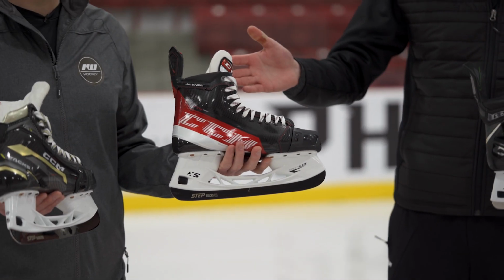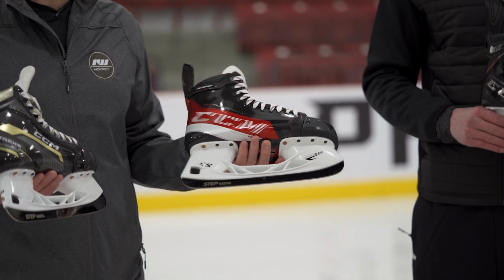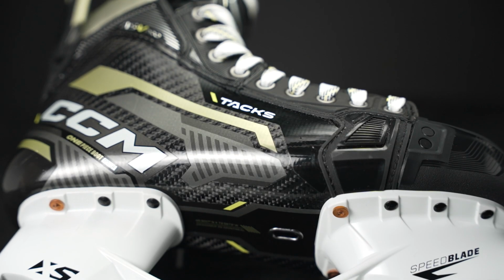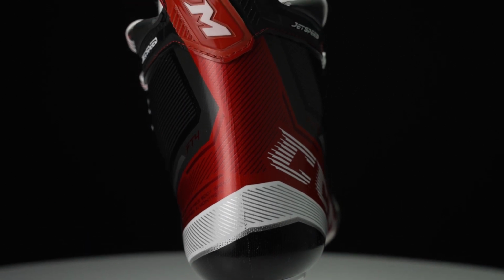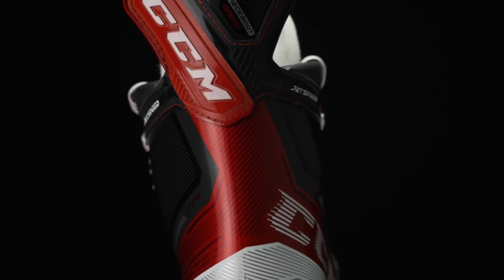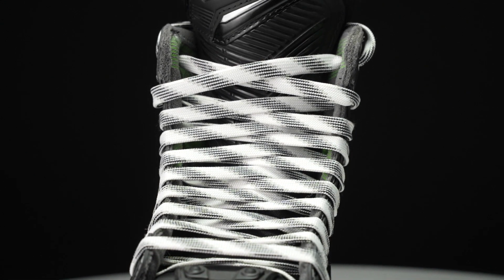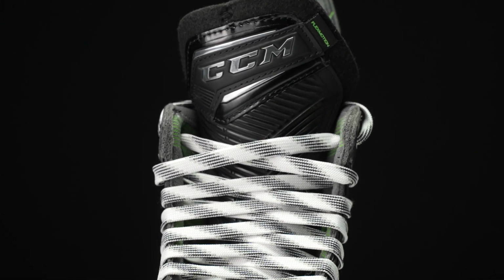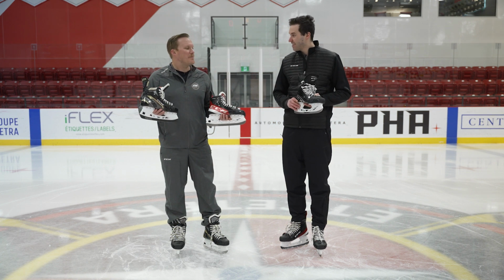CCM Skate Line Comparison and 3D Fit System // On-Ice Insight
Chase with IW and Trevor, CCM's Product Manager of Skates, and together they discuss CCM's 3D Fit System and talk about each skate family and which style of skater best suits the Tacks, JetSpeed, and RibCor.